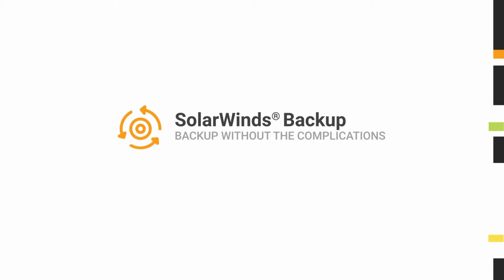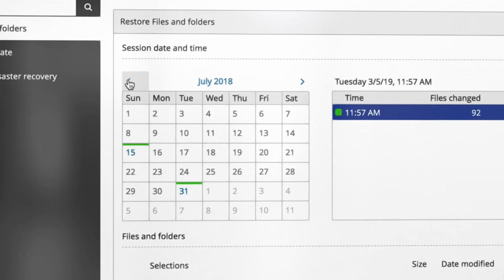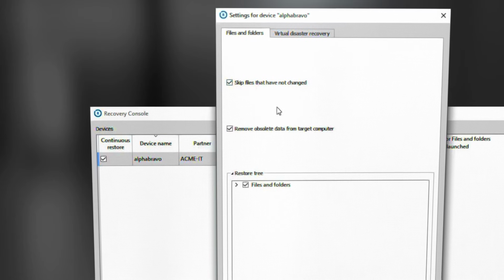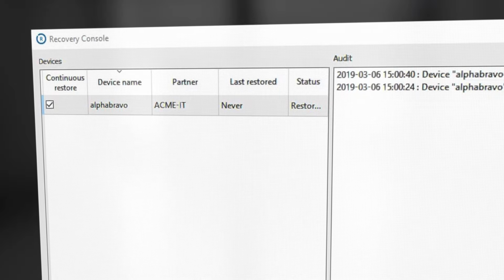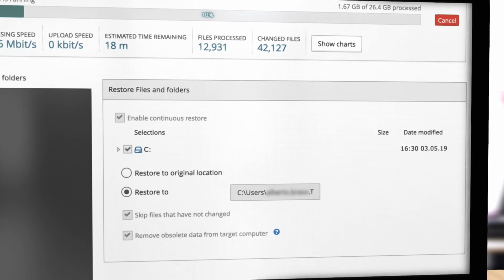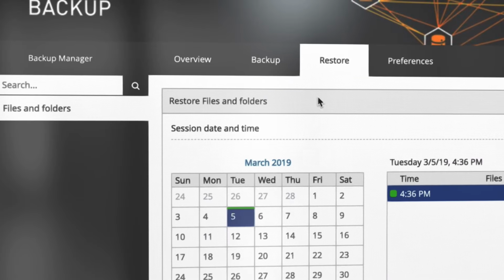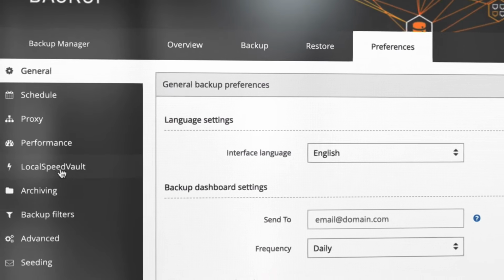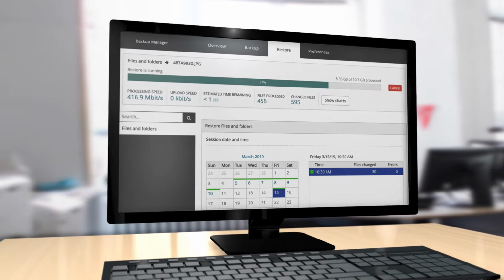Data Recovery Options | SolarWinds Backup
SolarWinds® Backup is designed to offer flexible recovery options:

- Get multiple recovery options from a single product, with no extra
charges for different recovery methods.
- Leverage fast file and folder-level recovery and full system recovery with bare-metal restore or virtual disaster recovery.
- Create a standby server via our continuous recovery option.
- Recover at LAN speed via the LocalSpeedVault option if needed.